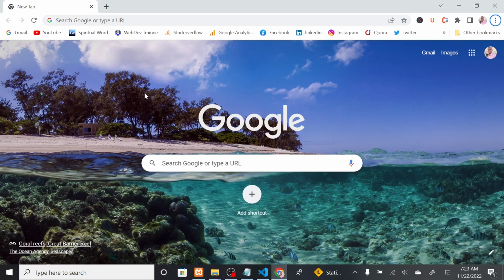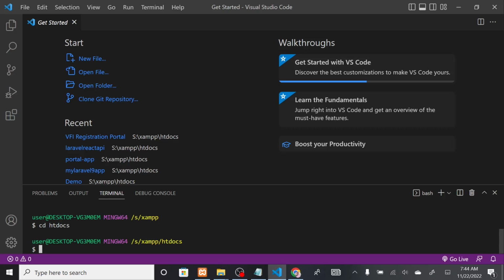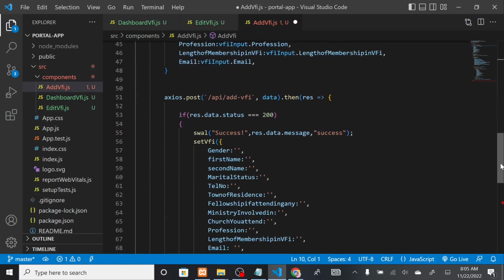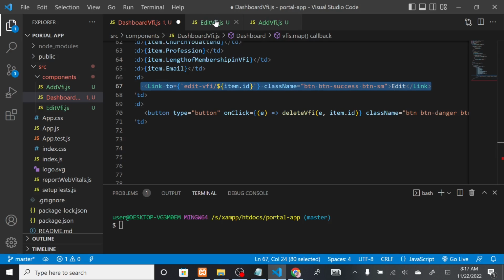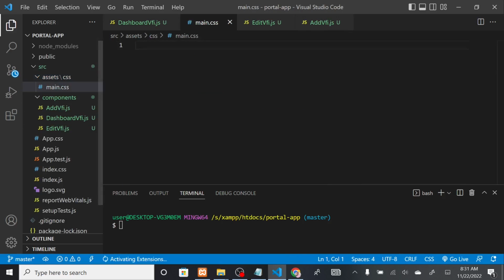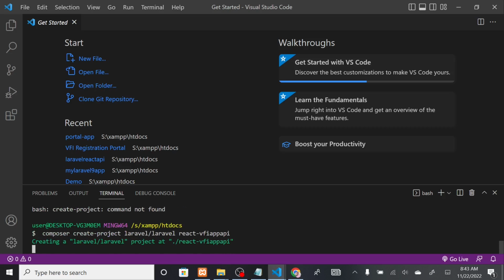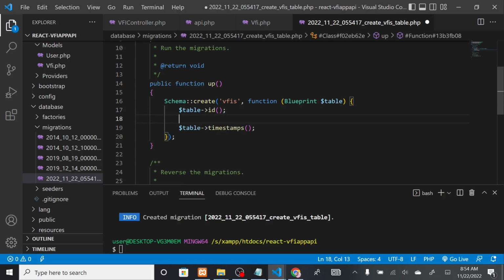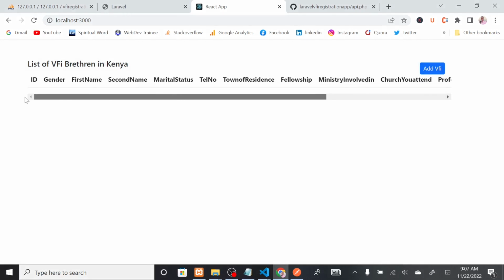Building a ReactJS CRUD App with Laravel 9 REST API from Scratch: Using Sweet Alert for Feedback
In this video, I will show how to create a crud application using Laravel 9 Rest API with React Js.

00:00 Demo Application
0:11:35 Get Started with the components

laravel api

Links